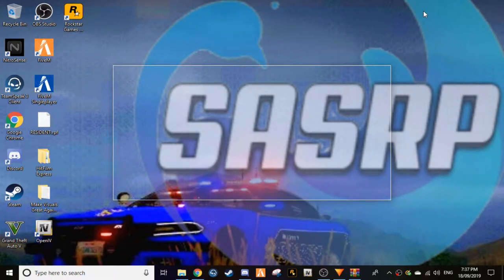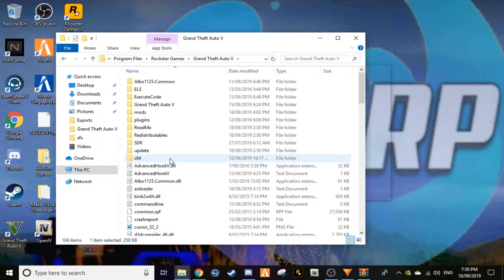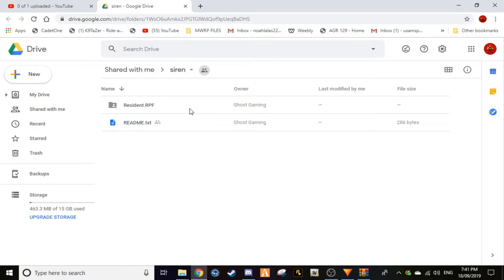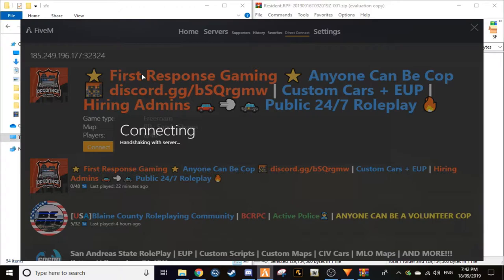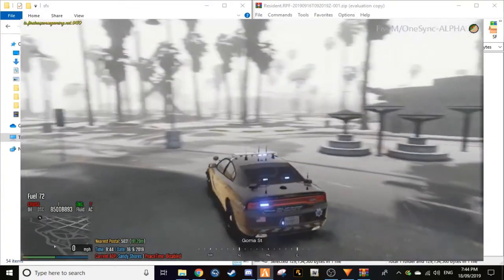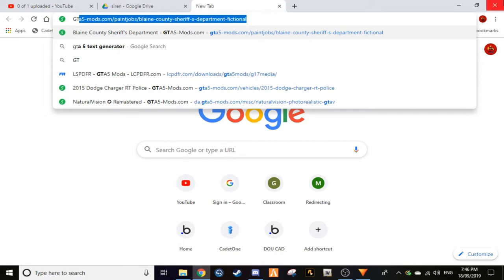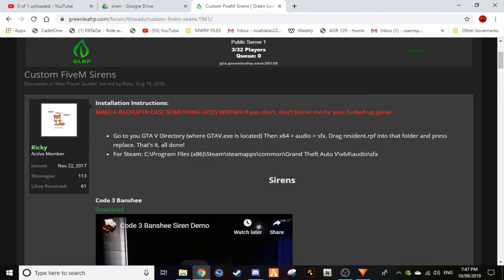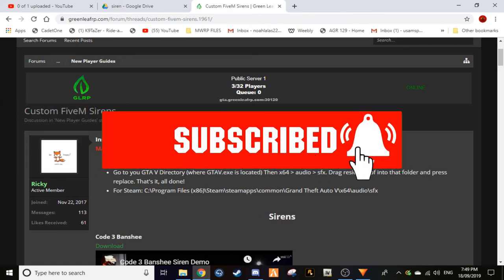HOW TO PUT CUSTOM SIRENS IN FIVEM!!!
Hello guys make sure you like, subscribe, comment and share my videos and enjoy if you would like to see my other content and if you would like to help BravoRP out DONATE BELOW and if you would like to join or SASRP then join through the link DOWN BELOW